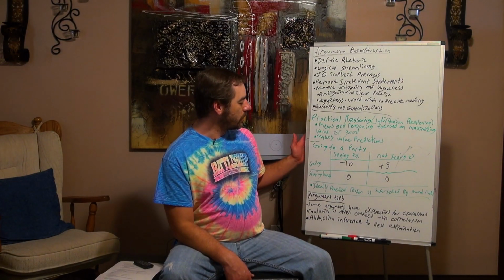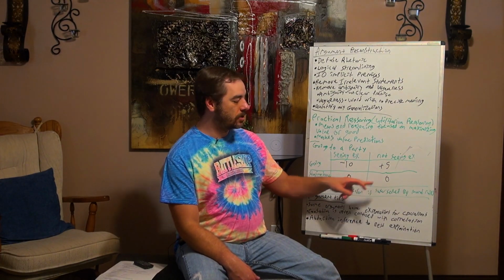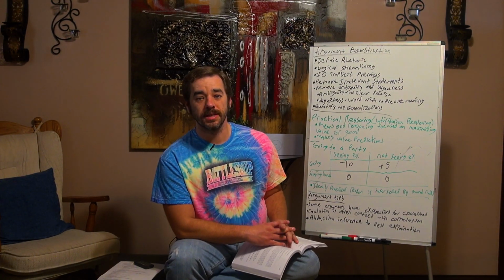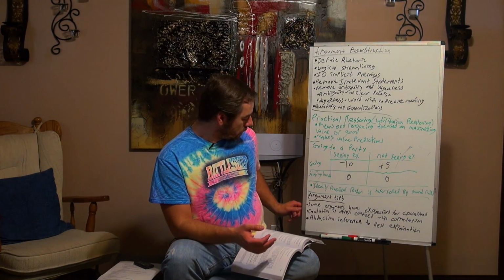Argument Reconstruction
This lecture covers basic argument reconstruction.

Textbook:
Bowell, Tracy, and Gary Kemp. Critical Thinking : A Concise Guide, Routledge, 2014. ProQuest Ebook Central,

• Defusing rhetoric – removing charged or unhelpful rhetoric
• Logical streamlining – restating arguments with logical operators
• Make Implicit premises explicit – state hidden opinions
  o Implicit premises are usually connecting premises.
    Usually, conditionals or generalizations.
• Remove any irrelevant statements
• Remove ambiguity and vagueness or restate them as specifically as possible
  o Ambiguity is a premise that is unclear
  o Vagueness relates to words or groups of words with no precise meaning (fat, big, small, heavy, light)
• Quantify any generalizations
  o Scope of generalizations (Set Theory)
    Cows eat grass vs. brown cows eat grass

Practical Reasoning (Utilitarian Reasoning)
• It is means-ends reasoning focused on getting the maximum value or most good.
  o Uses calculations such as expected value to determine the appropriate action.

Expected Joy from going to party
                 See ex              Not see ex
Go to party       -10                       +5
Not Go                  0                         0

Chance of seeing ex = 50%

Going
(0.5 x -10) + (0.5 x 5) = -2.5    Expected Joy = -2.5

Not going
(0.5 x 0) + (0.5 x 0) = 0    Expected joy = 0

Not going it the rational choice

• Ideally means-end reasoning ought to be superseded by moral rules.

Arguments
• Some arguments have explanations as conclusions
• Causal generalizations are sometimes confused with mere correlations
• Abduction – inference to best explanation (best guess)